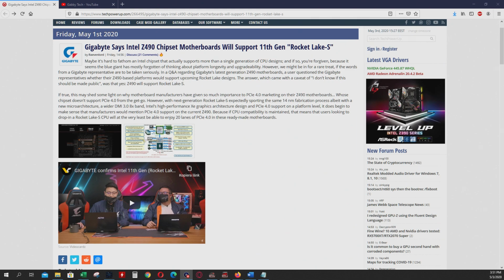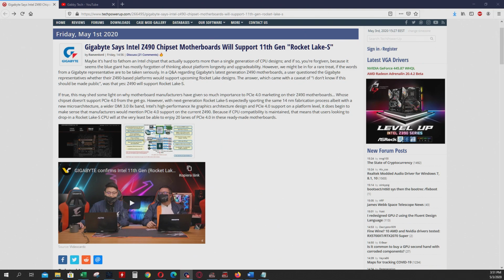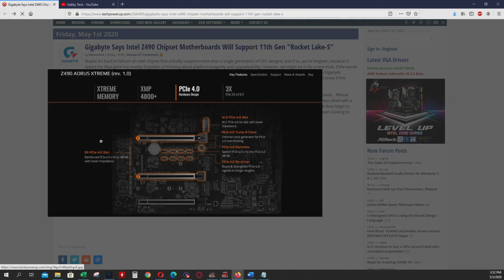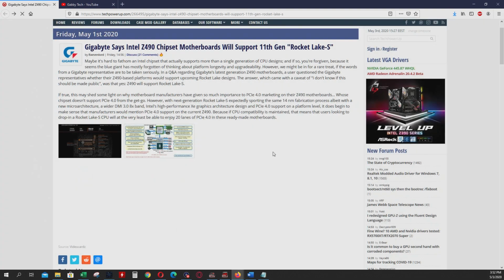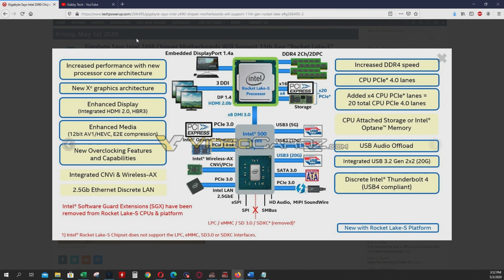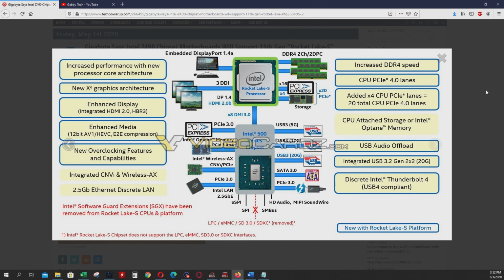BREAKING NEWS - Intel Z490 Chipset Motherboards Will Support 11th Gen "Rocket Lake-S"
Q&A regarding Gigabyte's latest generation Z490 motherboards, a user questioned the Gigabyte representatives whether their Z490-based platforms would support upcoming Rocket Lake designs. The answer, which came with a caveat of "I don't know if this should be made public", was that yes: Z490 will support Rocket Lake-S.
Maybe it's hard to fathom an Intel chipset that actually supports more than a single generation of CPU designs; and if so, you're forgiven, because it seems the blue giant has mostly forgotten of thinking about platform longevity and upgradeability
It is amazing isn't it.
Personally I have z390, but i totally want to upgrade to z490, I found the layout of the chipset and the motherboard more than great.